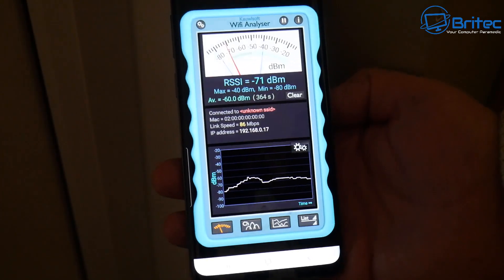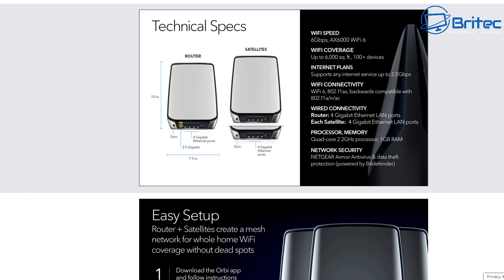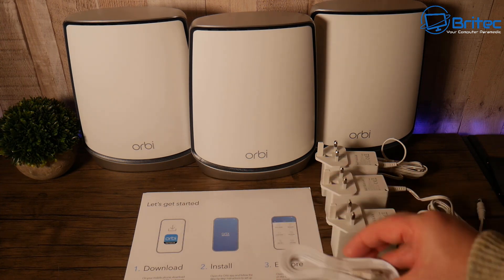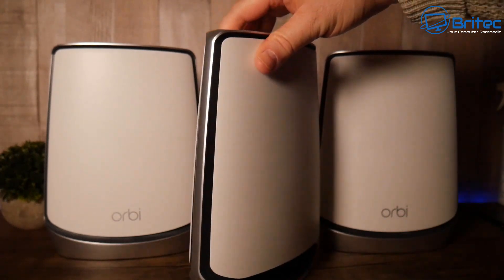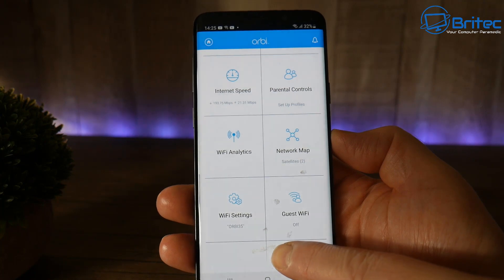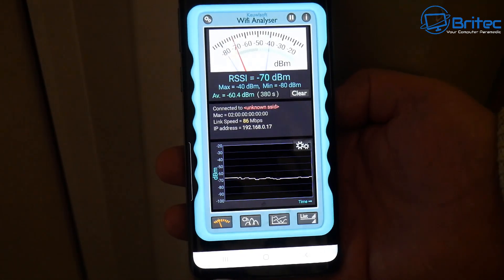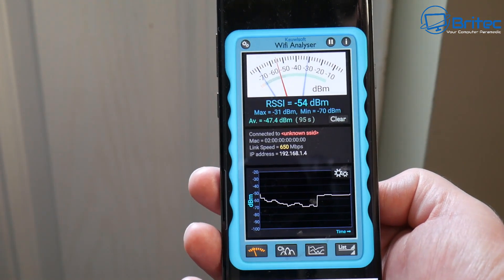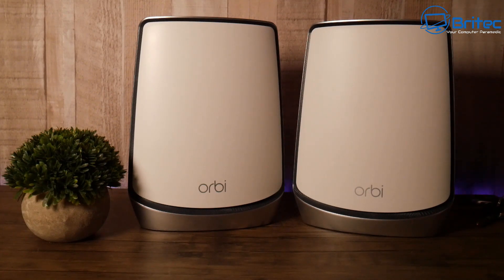Boost WIFI Signal and Speed Around Your Home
In this video, I will show you how to instantly make your wifi speed faster. if you suffer from dead wifi spots in your home, or your download speed via wifi is slow, I show you how to boost wifi with netgear orbi wifi 6.